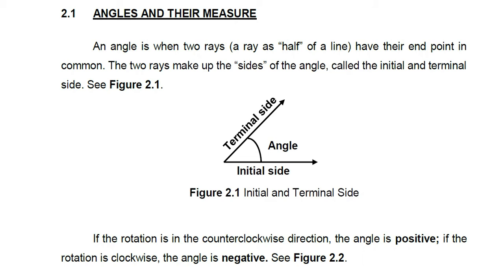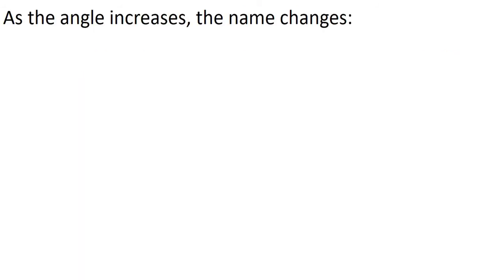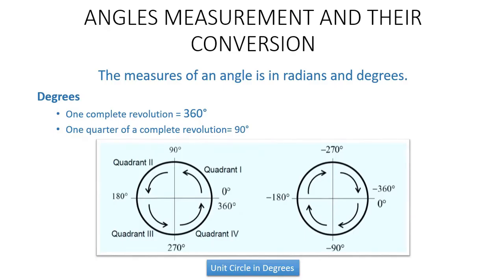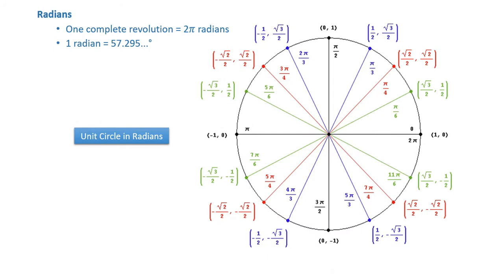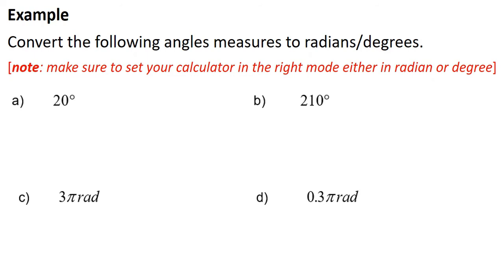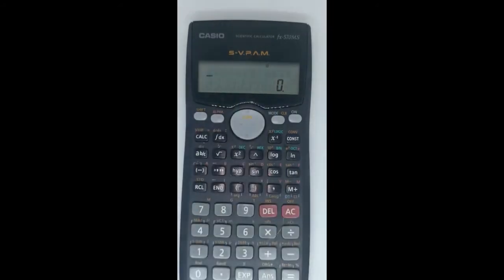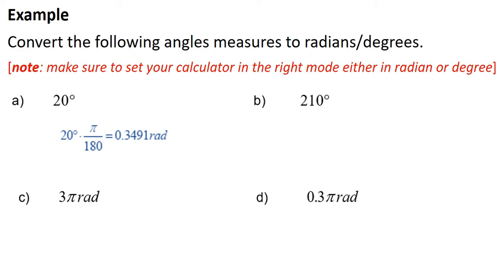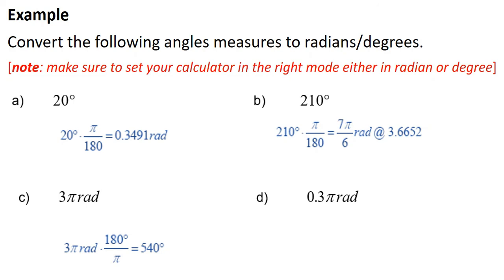CH 2.1: ANGLE AND THEIR MEASURE